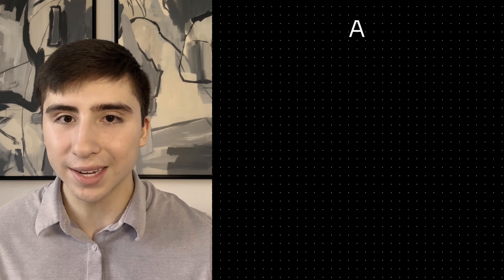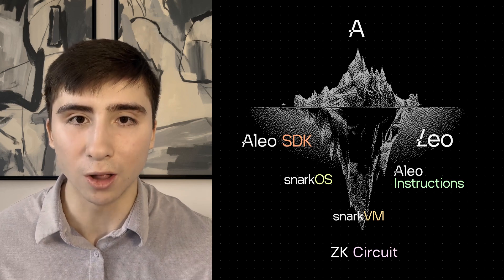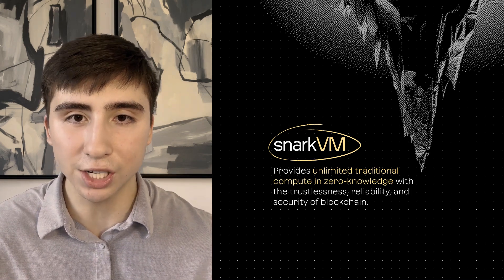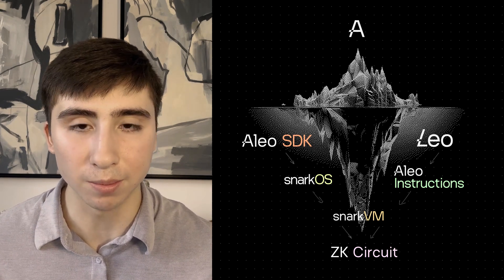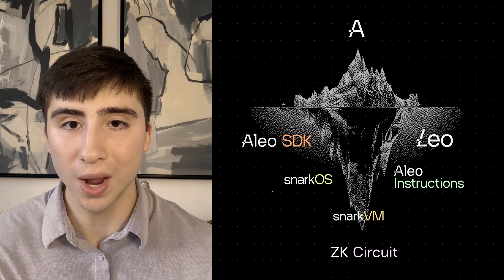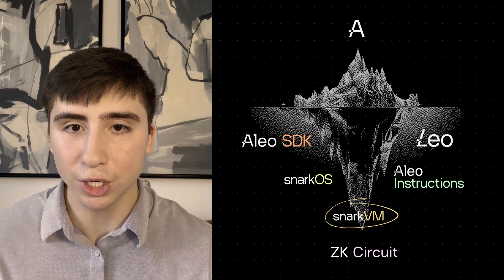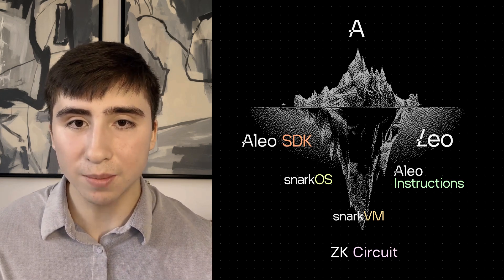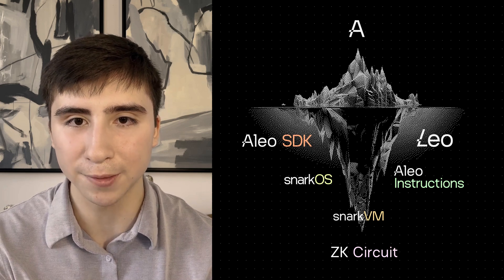Unpack The Tech Stack: The Aleo Iceberg | Aleo Overview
Zero-knowledge (ZK) can feel complicated (because it is). However, how Aleo utilizes ZK in our design is clear and straightforward when you look below the surface of an application on our stack. Follow along as Santiago Campos, Social Lead at Aleo, dives into the Aleo Iceberg and breaks down all of the tools and functionalities behind the scenes that power the Aleo tech stack and the Leo programming language.

Contents of this video:

00:00 - Intro
00:35 - Leo
01:34 - Aleo SDK
01:50 - snarkOS
02:05 - snarkVM
02:25 - Tying It Together
03:21 - Outro